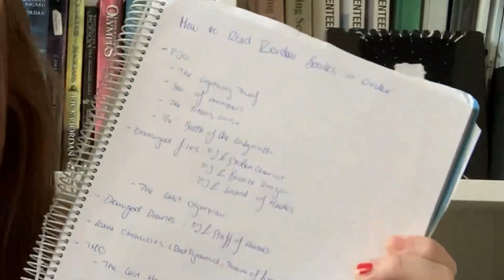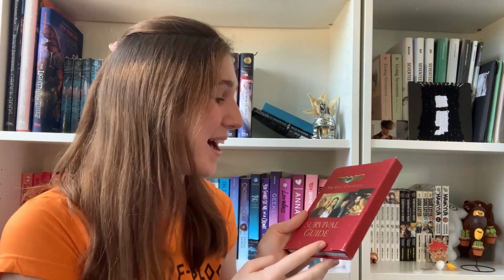HOW TO READ RICK RIORDAN'S PERCY JACKSON BOOKS IN ORDER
This time I felt like talking about what the right order of the Percy Jackson books should be!

TIME STAMPS
Intro 00:00 - 00:51
The Basic Way 00:51 - 02:35
The Real Way 02:35 - 16:37
Readathon announcement 16:37 - 17:51
Outro 17:51 - 18:25